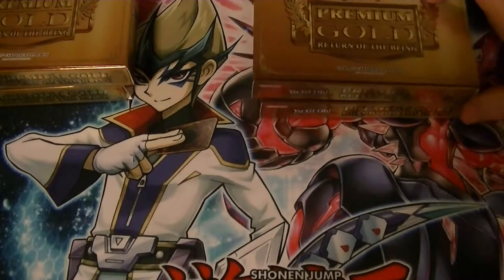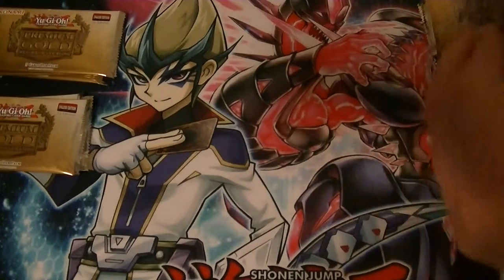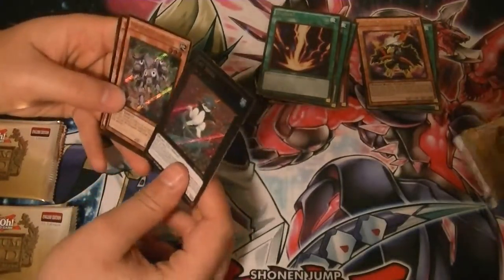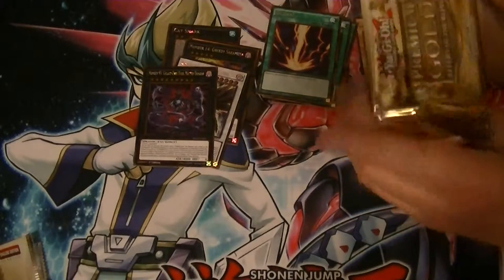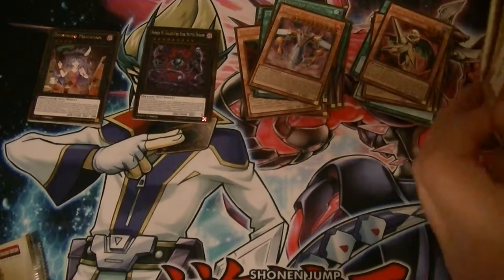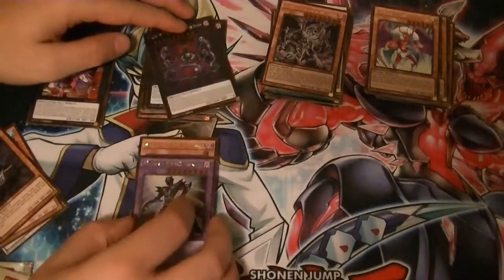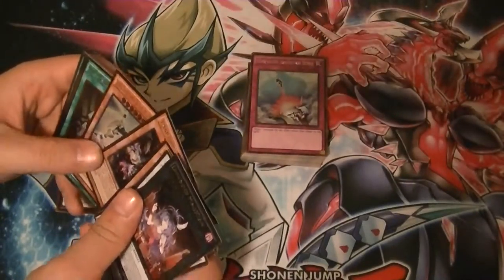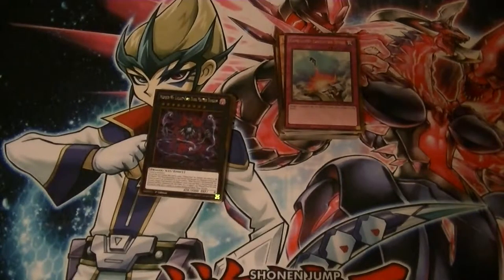Premium gold Series 2 Return of the Bling Case Opening part 11